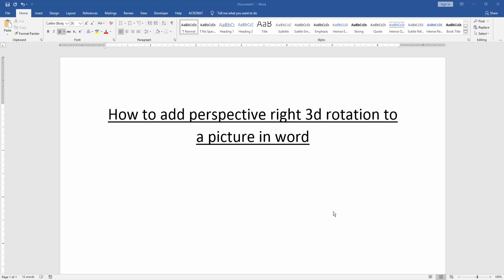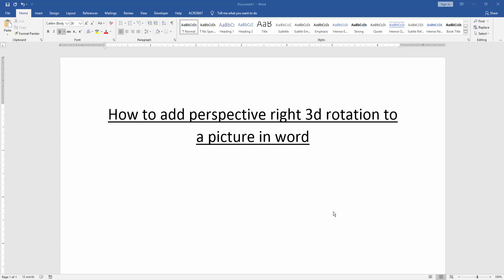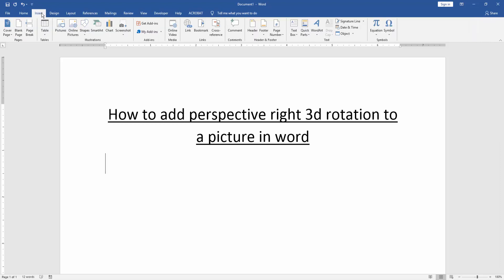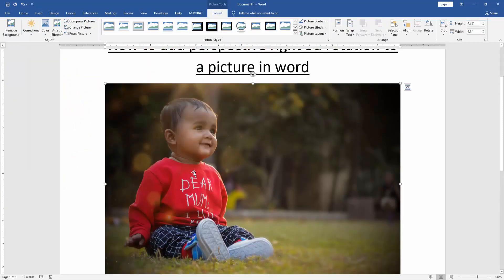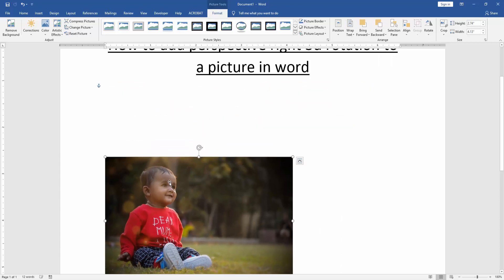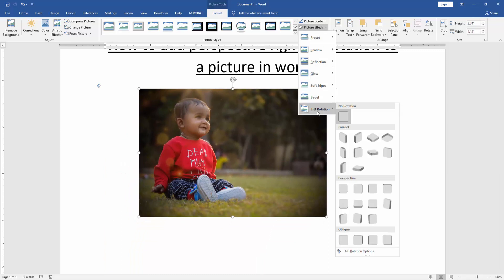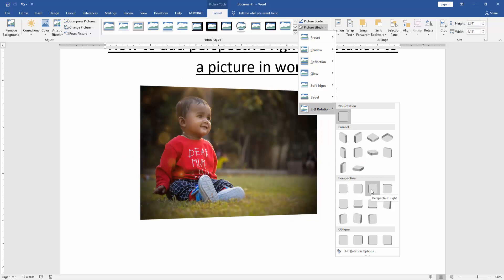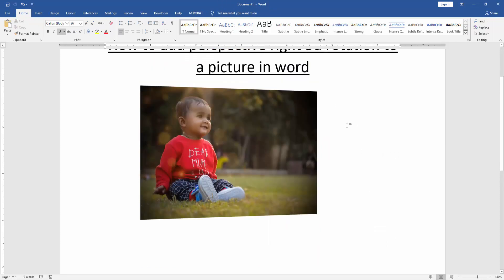How to add perspective right 3d rotation to a picture in word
Assalamu Walaikum,
In this video I will show you, How to add perspective right 3d rotation to a picture in word. Let's get started.